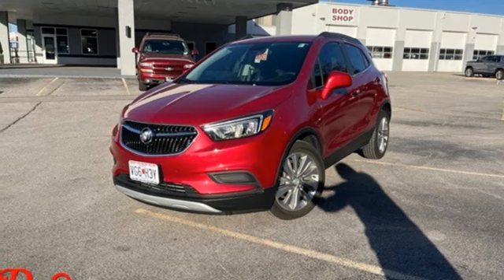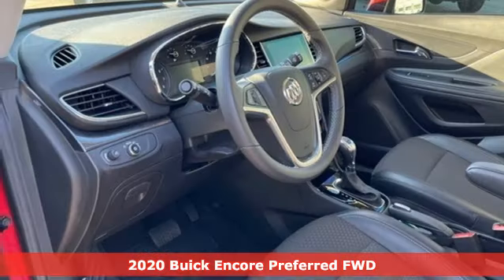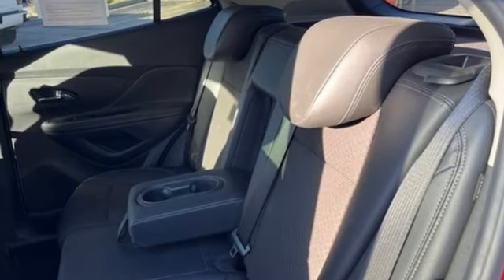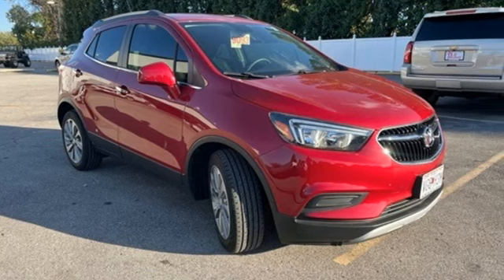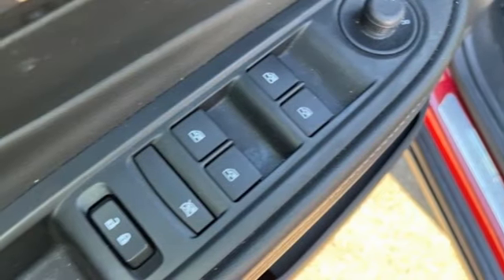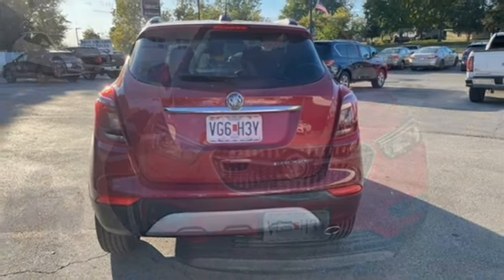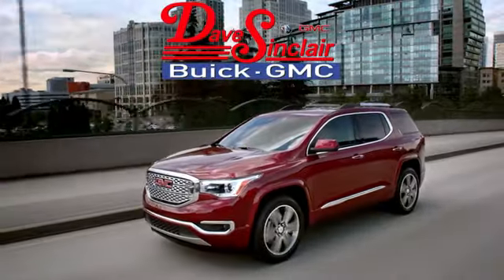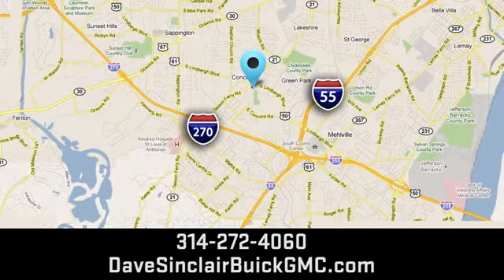Used 2020 Buick Encore Saint Louis, MO P18216 - SOLD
Year: 2020
Make: Buick
Model: Encore
Trim: Preferred
Engine: 1.4L Turbocharged
Transmission: Automatic
Color: Winterberry Red Metallic - (Red)
Interior: Ebony
Mileage: 8178
Stock #: P18216
VIN: KL4CJASB8LB022149
Recent Arrival! ANOTHER DAVE SINCLAIR 1-OWNER, BLUETOOTH HANDS FREE MOBILE, REAR BACK UP CAMERA, REMOTE START.brbrOdometer is 25971 miles below market average! 25/30 City/Highway MPGbrDave Sinclair Buick GMC is conveniently located at the corner of Tesson Ferry & Lindbergh Blvd in St. Louis MO. New Buick and GMC models are arriving daily. For more information about Dave Sinclair Buick GMC and our current offers, visit our today! And remember, &quot;if the car or truck you buy isn't right, we'll make it right FREE&quot; Price does not include our Administrative fee of $565

Address:
5655 S Lindbergh Blvd